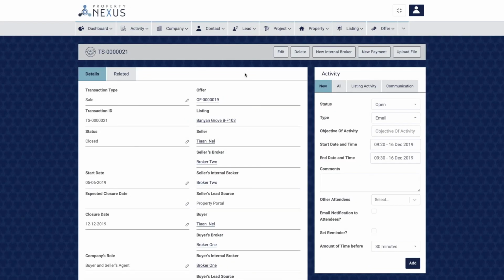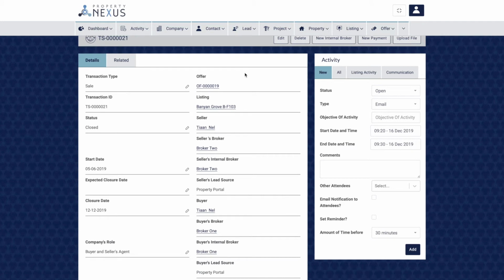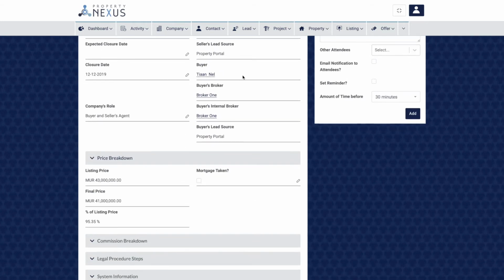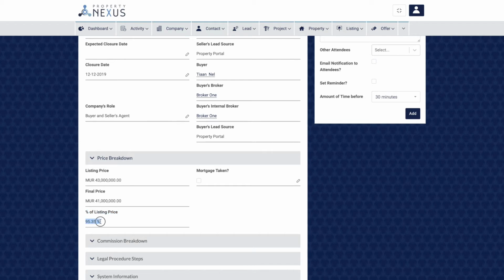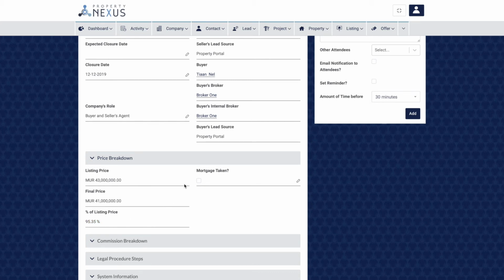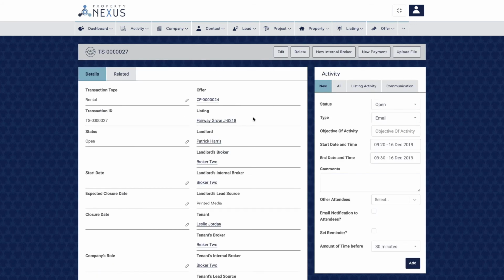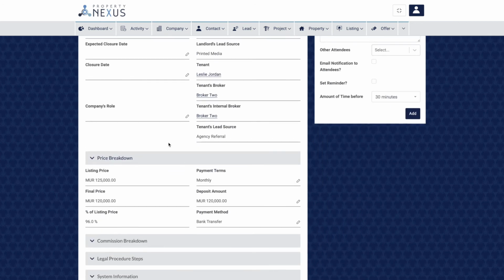Transaction - Understanding the Price Breakdown section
The Price Breakdown fields give you an overview of the Listed and Offered Prices and the difference between them.

Listing Price is the Price that the Property was Listed for in your Listing record.

Final Price is the price that the Transaction concluded for and is the Offered Amount price from the Offer that this Transaction was created from.

% of Listed Price is the percentage difference between the Final Price and the Listing Price. A number above 100% means that the Listing sold for more than the Listed Price and a number below 100% means it sold for less than the Listed Price. This will give you a good idea of how the market is performing and when you have several Transactions in the system, you will start to see a trend. This is very useful when talking to Sellers and Landlords, to give them an idea of what kinds of Offers they should be expecting on their Listings.

For Sale and Developer Sale Transaction Types, the Mortgage Taken? field allows you to record if this Transaction was done with the Buyer taking bank finance for his purchase.

The Rental Transaction Types and the Payment Terms field allows you to record if the payment terms are Monthly, Quarterly, Semi Annually or Yearly. The Deposit Amount field allows you to record how much deposit was paid by the Tenant for the rental. The Payment Method field allows you to record the payment will be made by the Tenant to the Landlord. All of these fields will make it very easy to renegotiate the lease agreement when it comes to an end or to place a new Tenant if this Tenant leaves.